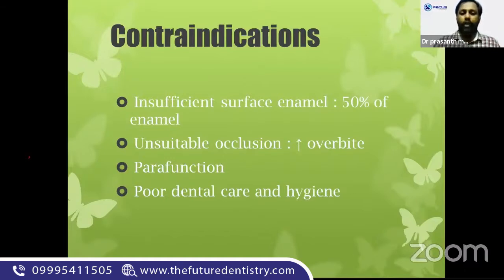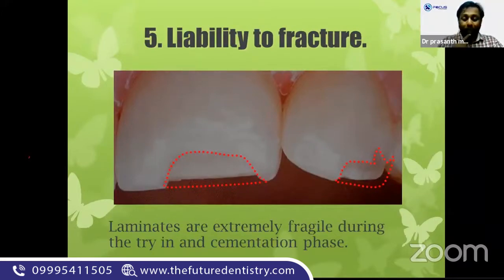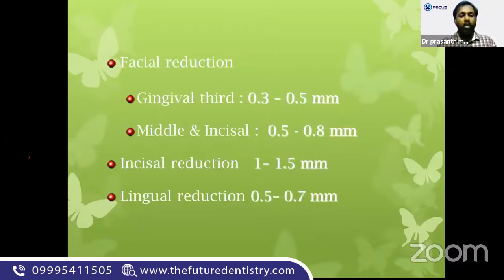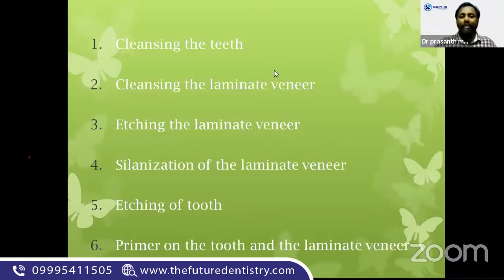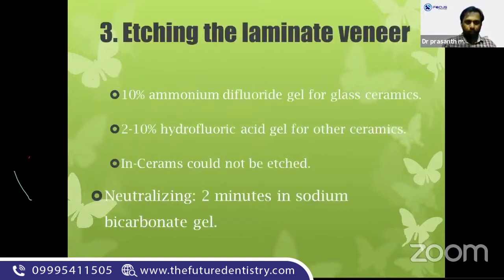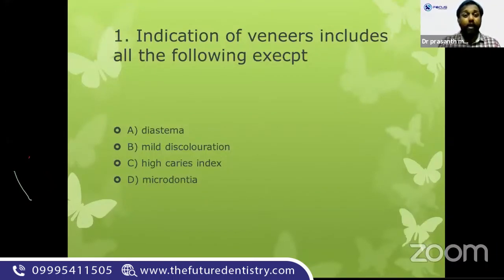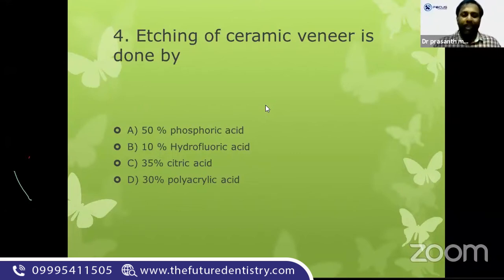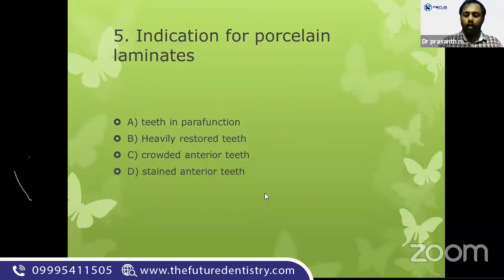NEET MDS Zoom Training | Laminate veneers |Prosthodontics | Focus The FutureDentistry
Neet mds free webinar series , prosthodontics Laminated veneer class by Dr prashanth manohar
NEET MDS 2022 CRASH COURSE COMMENCE ON AUGUST 1st WEEK